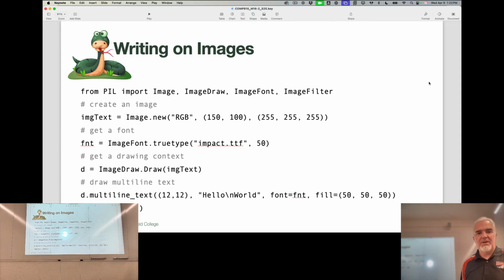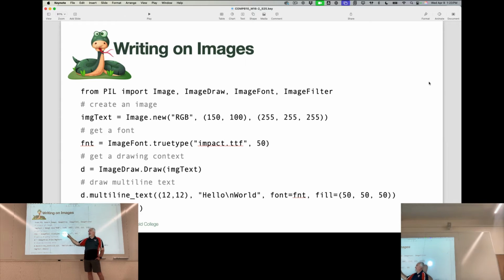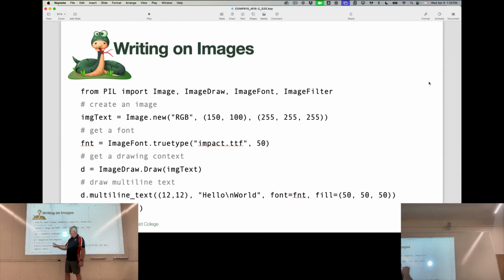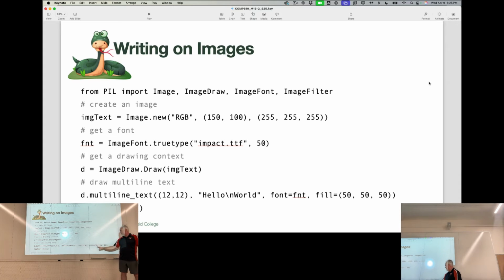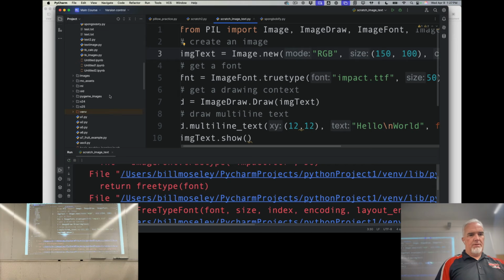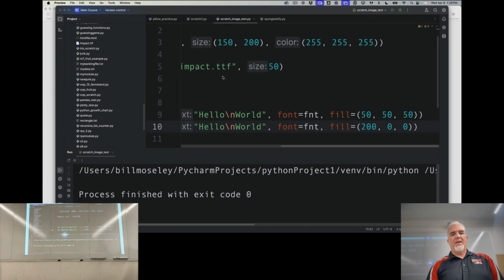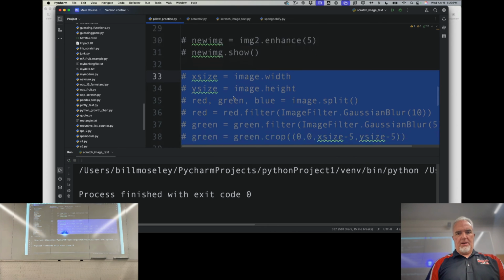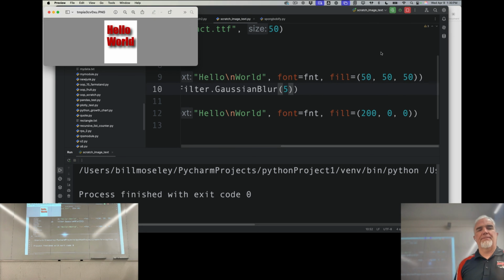Python (Spring 2025) Module 16-17: Writing Text on Images Using Pillow